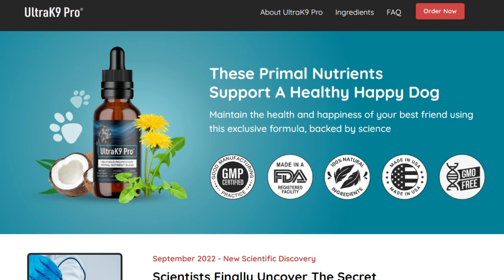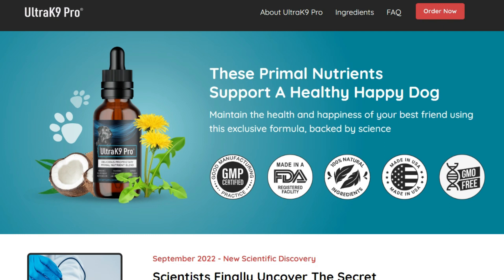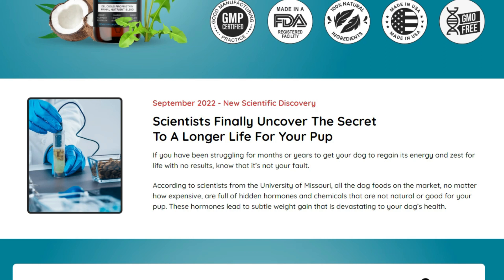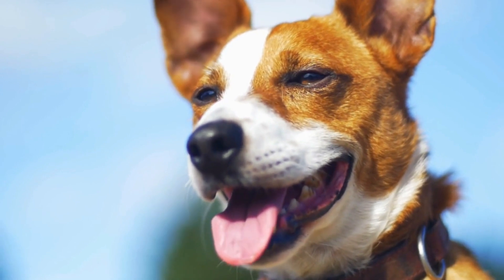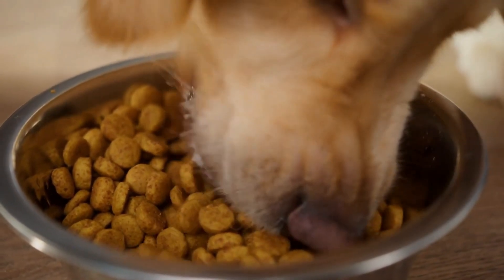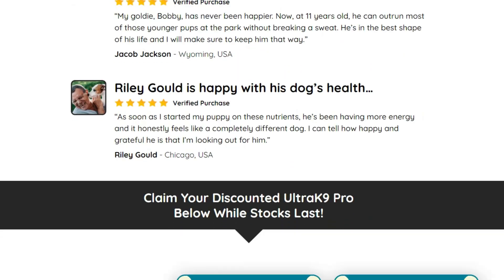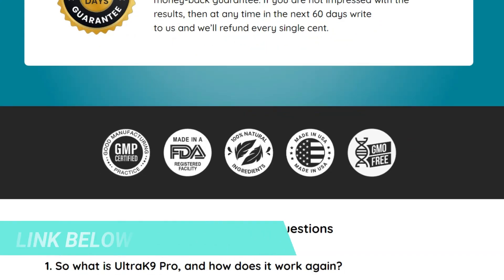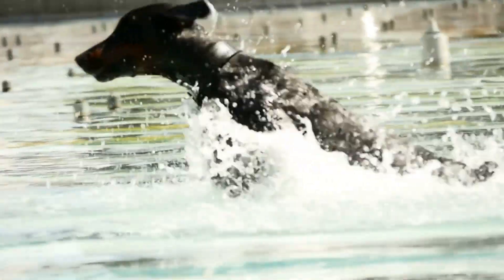Ultra K9 Pro Reviews - Ultra K9 Pro Dog Supplement - Ultra K9 Pro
So what is UltraK9 Pro, and how does it work again?
UltraK9 Pro contains a spectrum of carefully selected primal nutrients, which can turn your dog back into the fierce, healthy and energetic wolf that he is deep inside.

These special nutrients are able to clear your dog’s body of extra weight you might not even be aware of. It will strengthen his liver, kidneys and thyroid as they can fight against unnatural GMOs, preservatives, toxins, allergenic grains and AGEs that are already in his body.

Just imagine how your dog’s body will start working better, his digestion will no longer cause him pain and suffering, the inflammation in his body will go down, especially the aches in his joints and tendons. And all of this will add back years to your dog’s life. This is the only complete treatment for dog health and longevity and it is also the most delicious treat for your dog’s meals.

UltraK9 Pro Support A Healthy Happy Dog